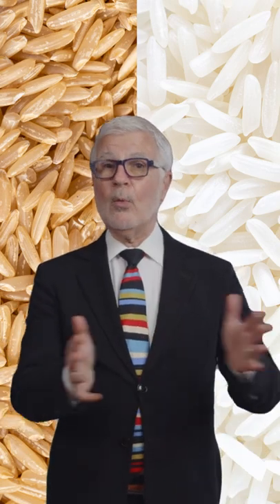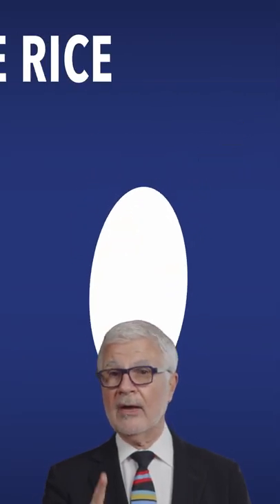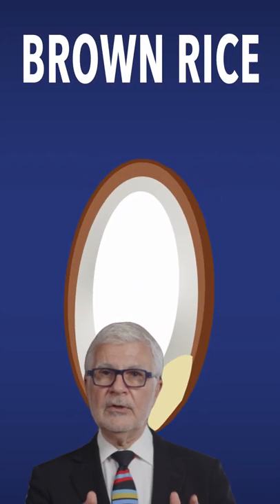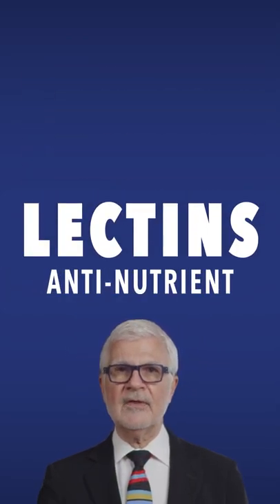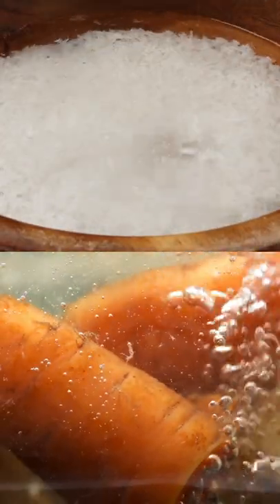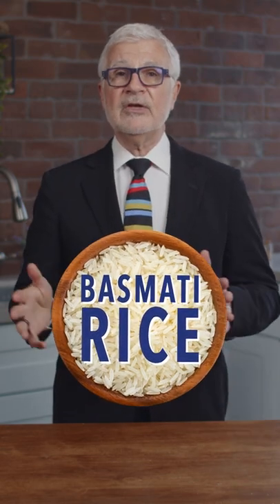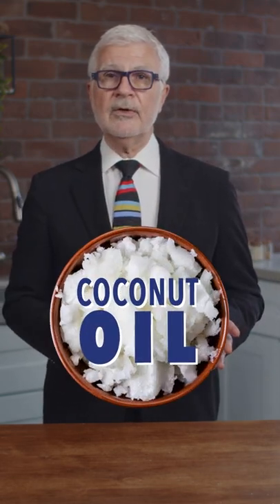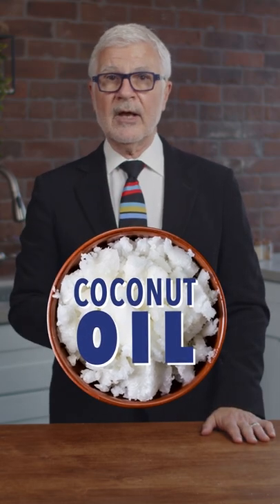Brown Vs. White Rice - Which Is Better for Your Health?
There are quite a few reasons rice has become such a popular dietary staple throughout the centuries. Rice may seem to complement every different flavor, vegetable, and animal product, but, whether you’re cooking wild rice, white rice, or any other variety, there’s something you should know